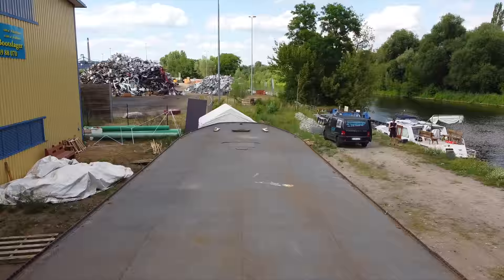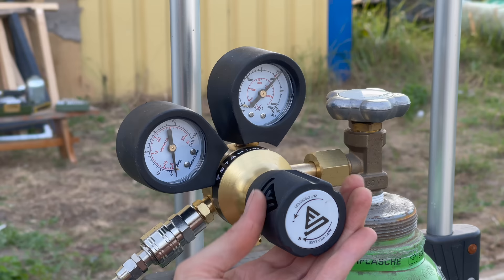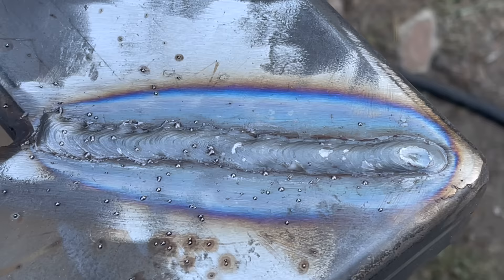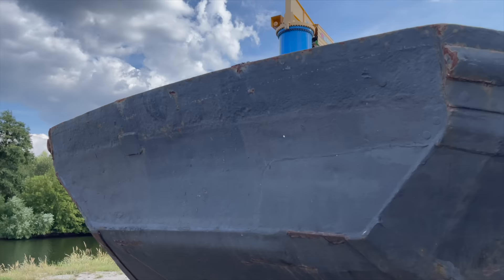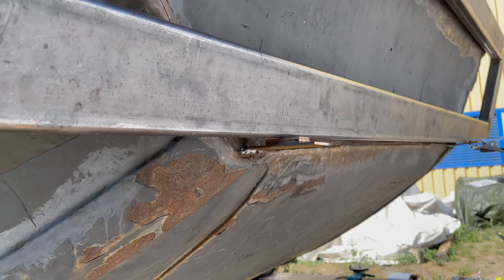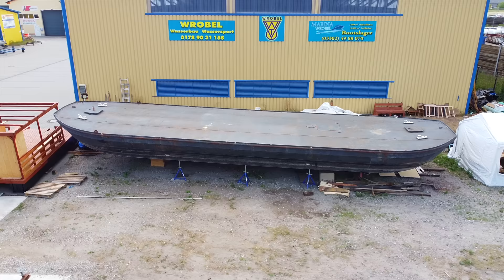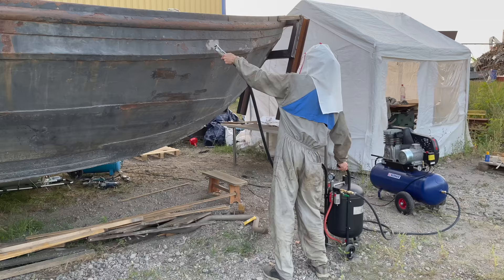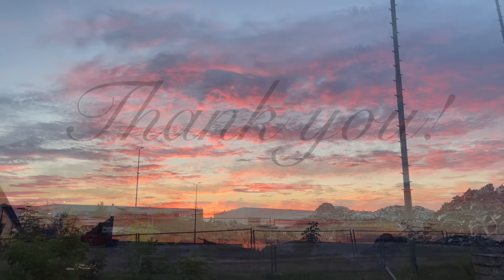Welding a HUGE transom & PAINTING the big boat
0:00 intro
0:50 a small change of plans
1:42 a new welder
6:42 Anker ad
8:01 welding a crack in the deck
9:38 welding a transom
14:35 preparing the boat for painting
16:37 first tries with sandblasting
18:16 painting the boat